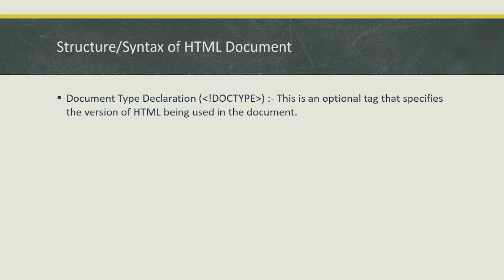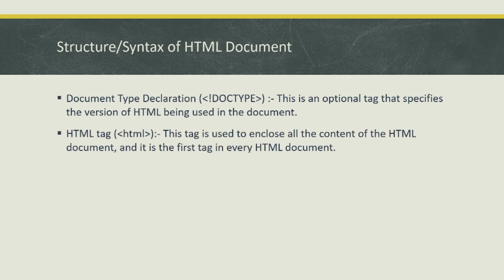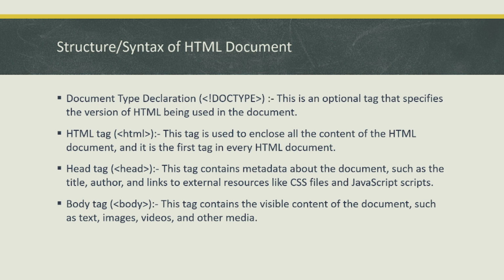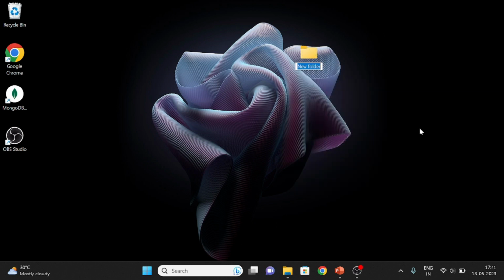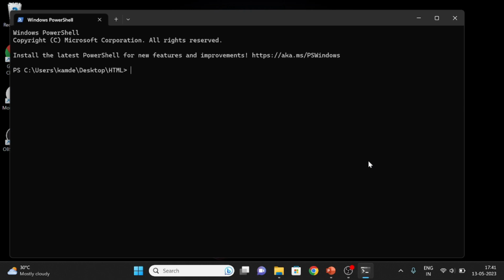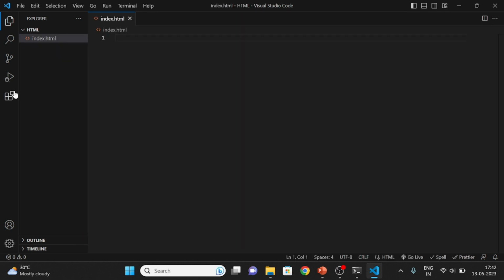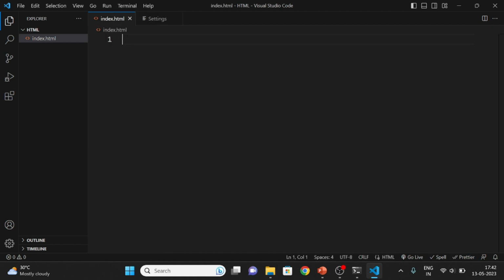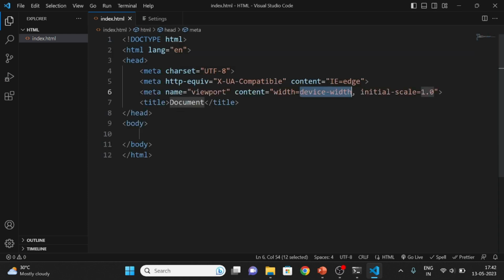3 Structure of HTML | HTML for beginners | html full course | HTML Basics Explained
TOPIC: Understanding the Structure of HTML | HTML Basics Explained
Hiii,

In this video, we dive deep into the fundamentals of HTML (Hypertext Markup Language) and explore its essential structure.

Here are some of the main topics covered in this video:-

Introduction to HTML and its importance in web development.
Explaining the doctype declaration and its role in defining the HTML version.
Understanding the head section and its purpose for containing meta information, CSS stylesheets, and JavaScript scripts.
Exploring the body section and its significance in housing the visible content of a web page.
Tips and best practices for organizing and nesting HTML elements to create well-structured and semantically meaningful web pages.

HTMLstructure, HTMLbasics, understandingHTML, HTMLtutorial, webdevelopment, HTML elements, webdesign, HTMLsyntax, HTMLdoctype, HTMLheadsection, HTML body section, HTMLtags, webdevelopmenttutorial, HTMLforbeginners.